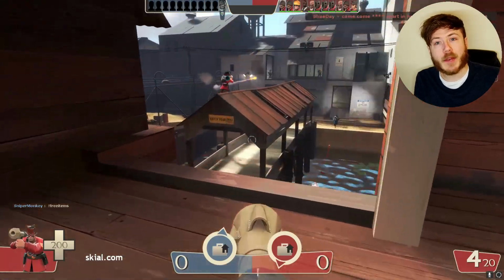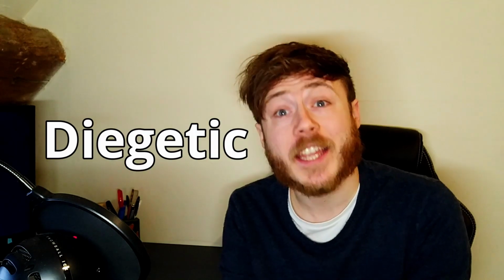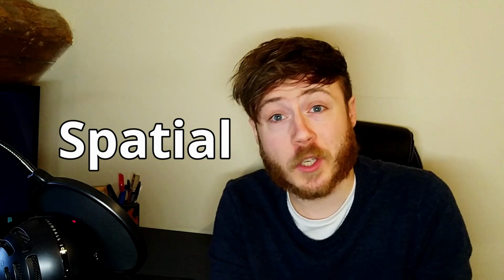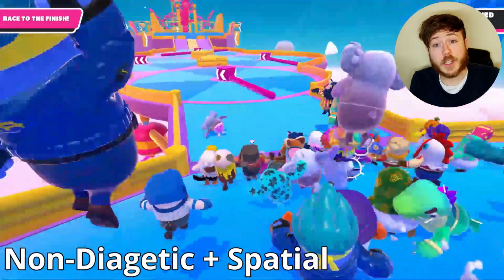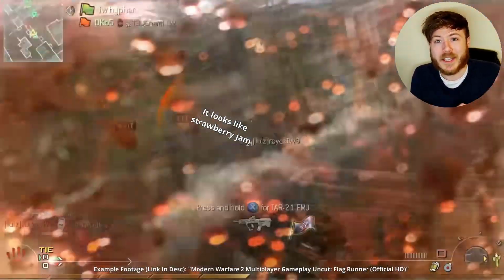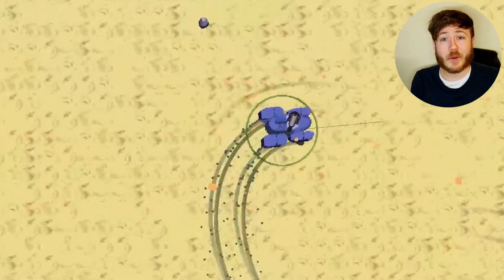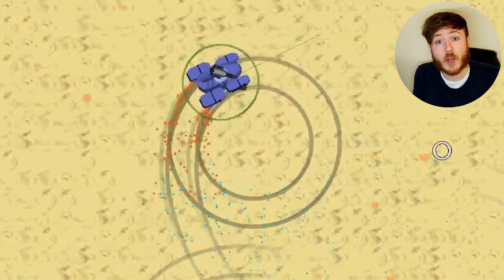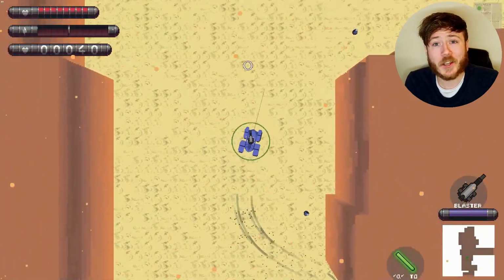Why UI is More Interesting Than You Think...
There are 4 incredibly useful terms for understanding the UI in games. Learning these can help to give a different perspective on the way we think about UI in the games we make and play. Here, I explain each term for UI design and how it is used in games we are familiar with, as well as how it is used in my current roguelike game project, "Project Drifter".